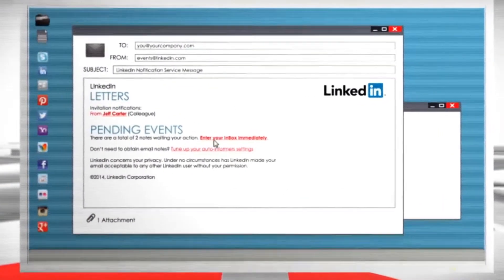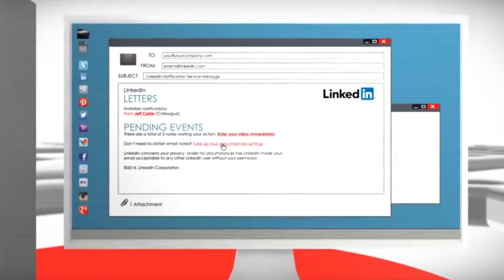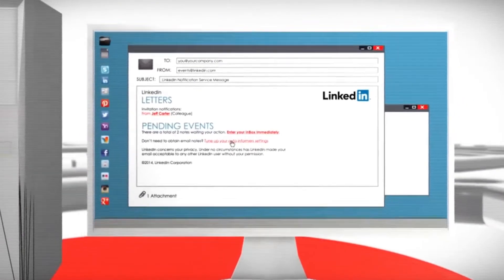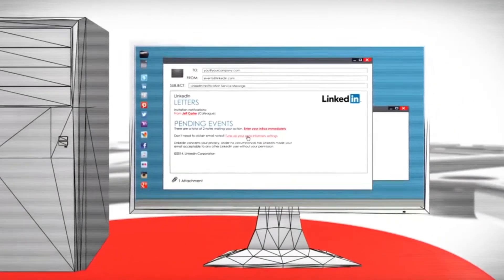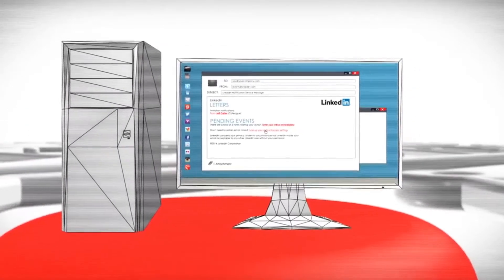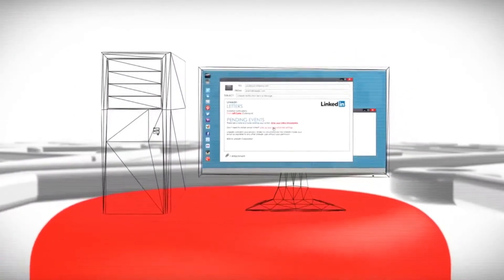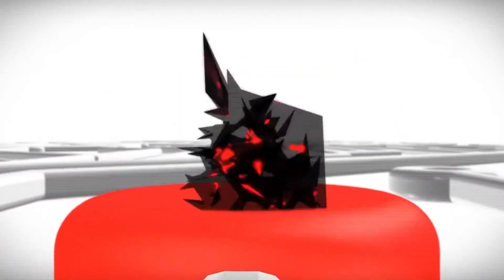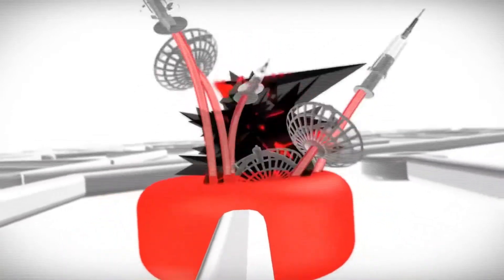What is Spear phishing Attack?